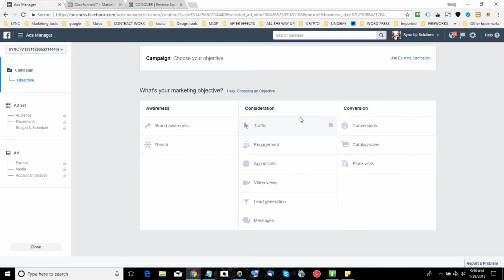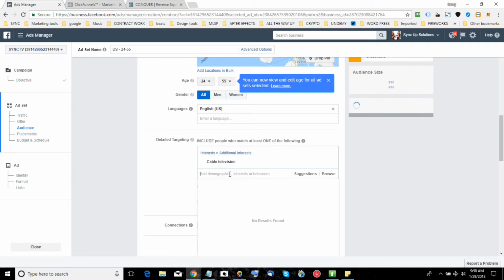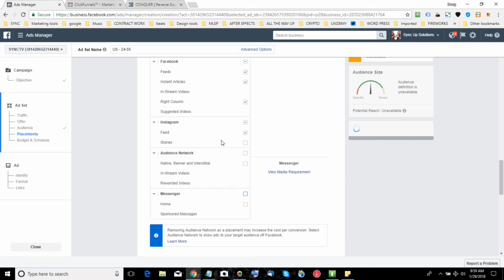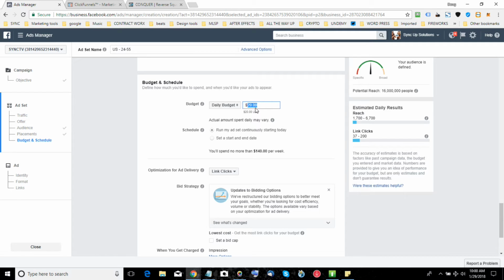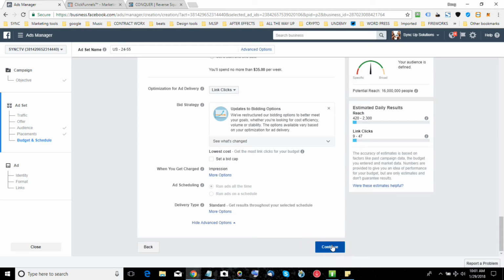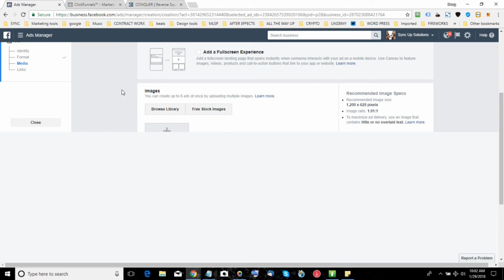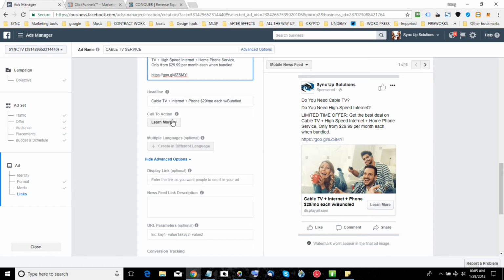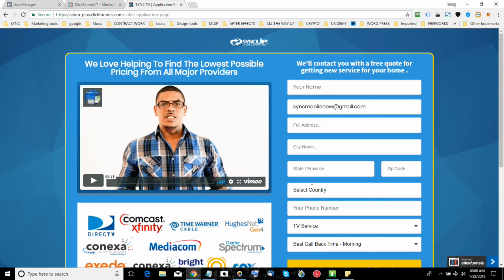How to Sell TV and Internet Services Using Facebook Ads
Searching for  a cable and internet authorized retailer opportunity?

SYNC offer a unique program to help you get started offering cable and Internet services for the top providers in the nation.

Our platform will allow you to schedule customer installations with the click of a button.

Starting your own cable TV and internet sales team is the perfect way to start earning money on products & service people use every day.

We teach you how to get cable TV leads using Facebook marketing. Our system will show you the best way to get customers who are interested in getting new service for their home in no time at all.